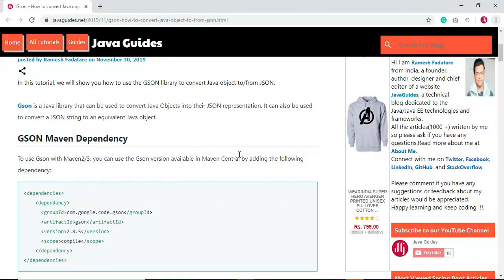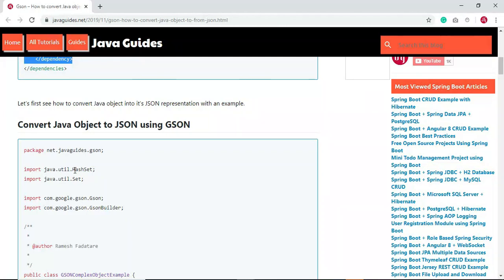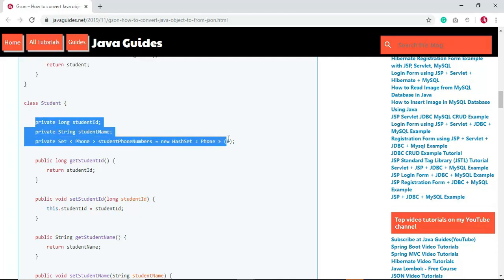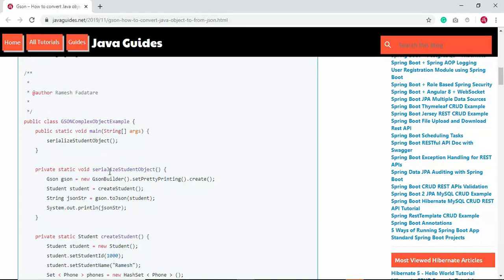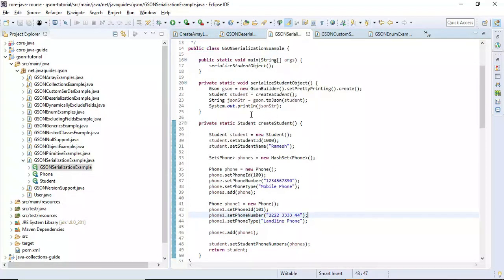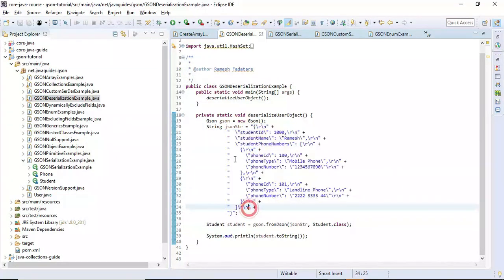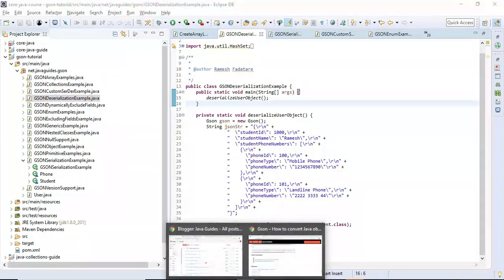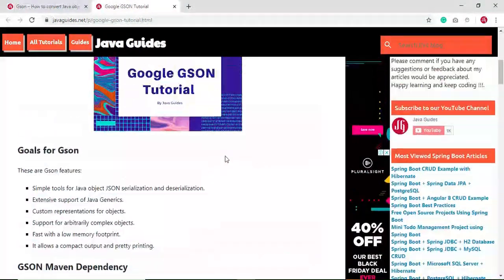Gson - How to convert Java object to / from JSON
In this tutorial, we will show you how to use the GSON library to convert Java object to/from JSON.